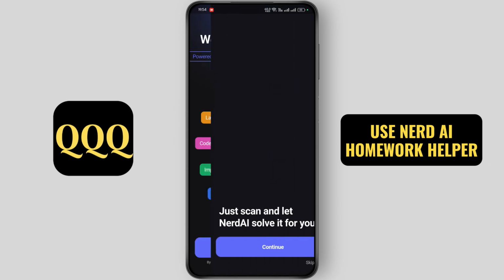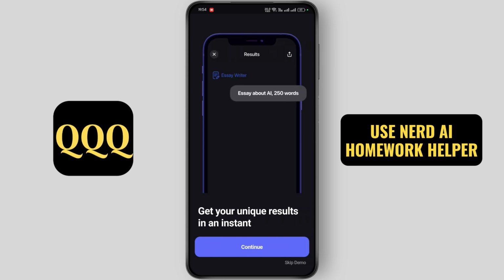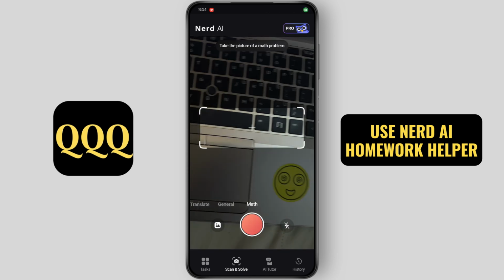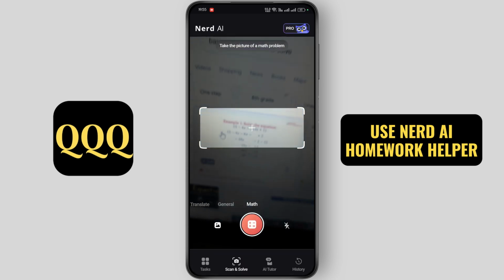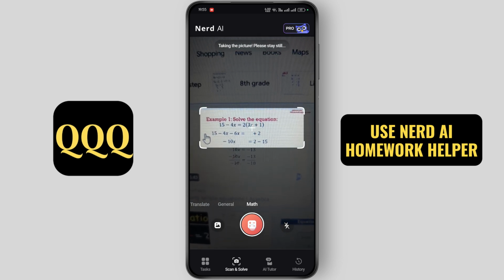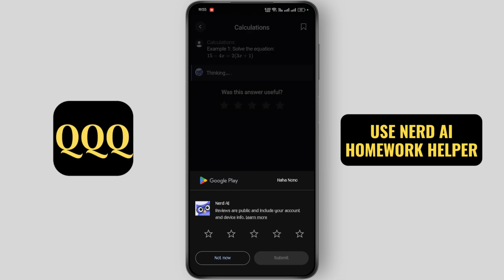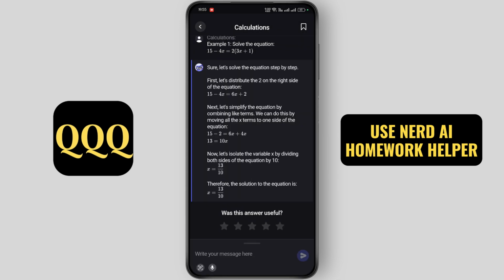How To Use Nerd Ai Homework Helper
Welcome to our step-by-step guide on how to use Nerd Ai Homework Helper! Whether you're a student looking for effective homework solutions or a parent aiding in educational support, this video is your comprehensive tutorial. Discover how Nerd Ai Homework Helper simplifies your study sessions, provides accurate answers, and enhances learning outcomes. We'll walk you through the features, how to access different subjects, and tips for maximizing its capabilities.

In this video, you'll learn:

How to navigate Nerd Ai Homework Helper
Using Nerd Ai for various subjects
Tips for effective homework assistance
Enhancing study productivity with Nerd Ai
Getting accurate answers with Nerd Ai